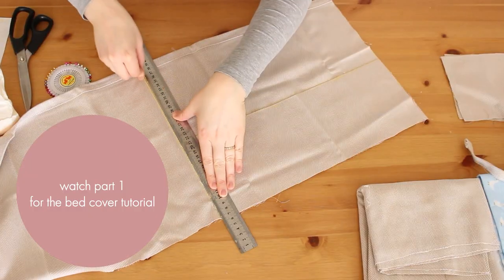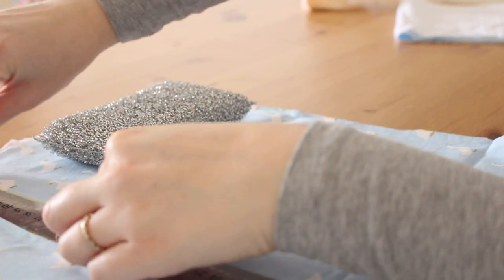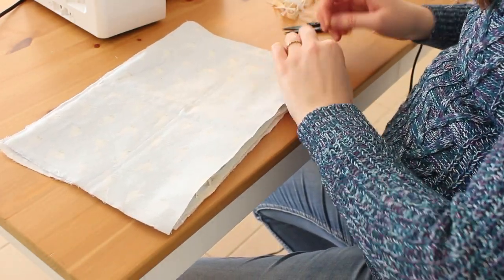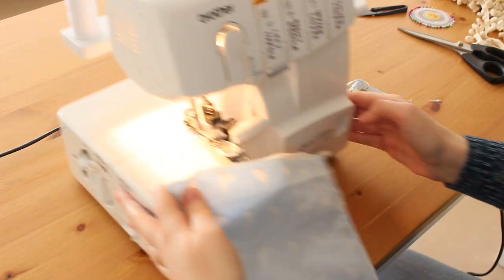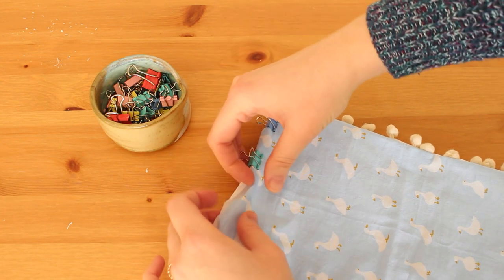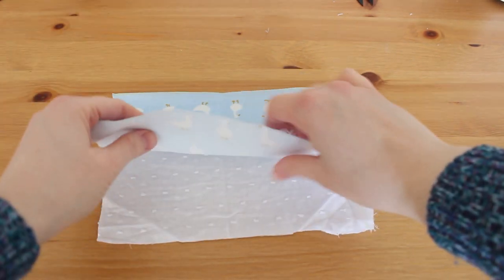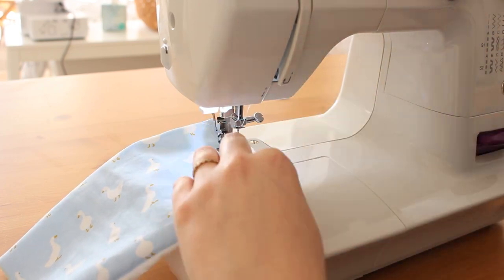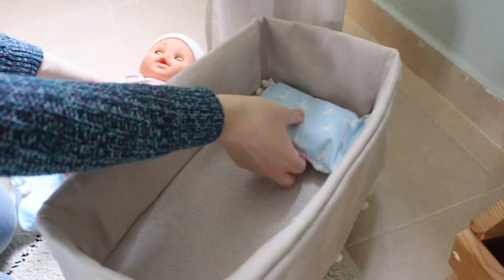DIY doll bed - Part 2 blanket and pillow set | Making toys for my kids #5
check out this easy sewing tutorial to make your own small blanket and pillow for your kids dolls. it is so cute and adorable. I remember my mom made me a bed set for my doll when I was little and I'm so happy to create the same memory for my kids :)

Pillow measurements:
2 pieces about 15cm * 10cm

Blanket measurements:
2 pieces about 35cm * 20 cm